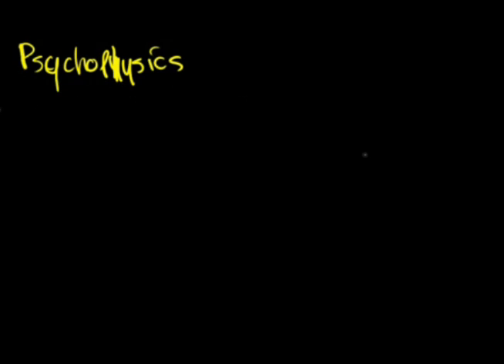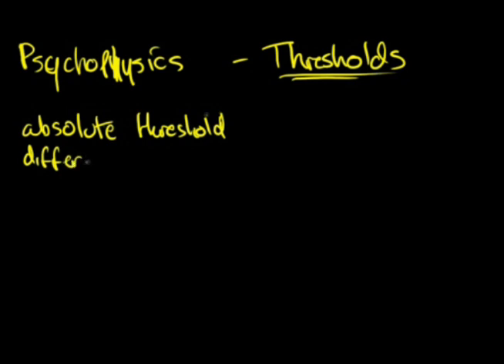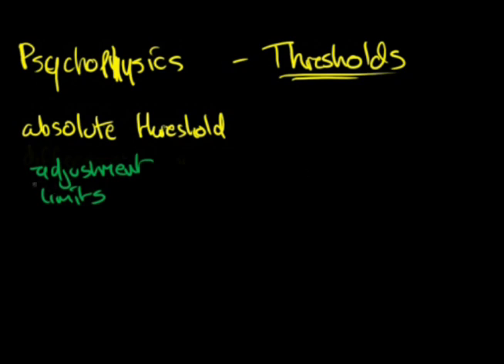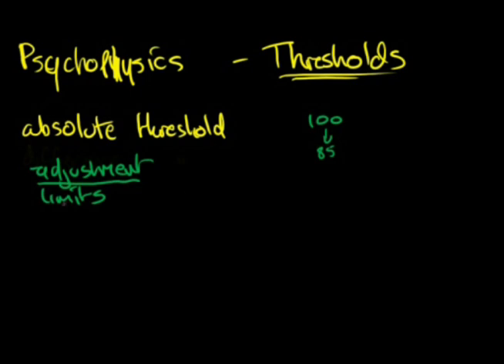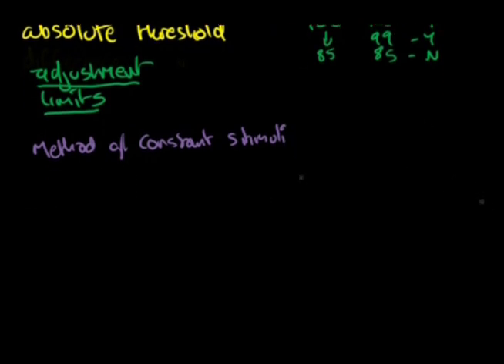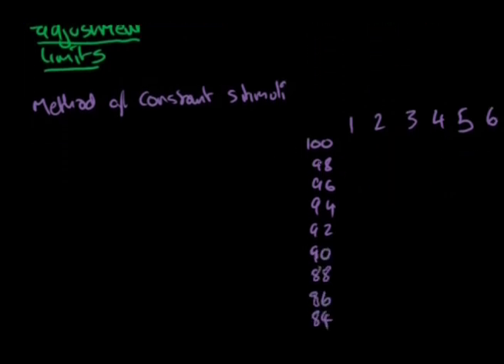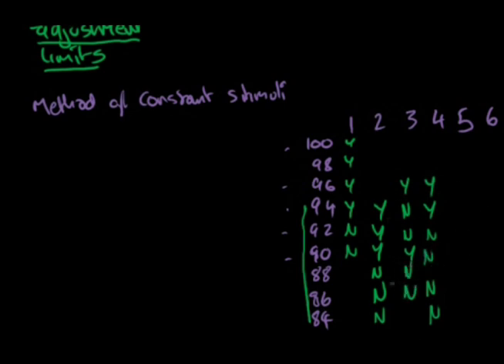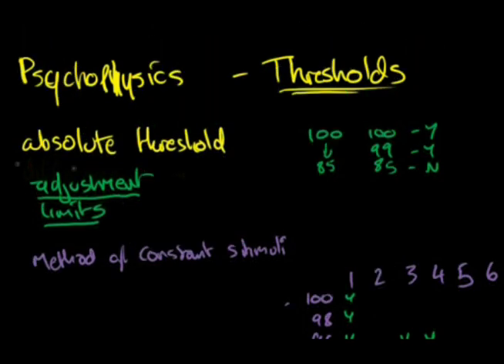16 Psychophysics - Absolute threshold